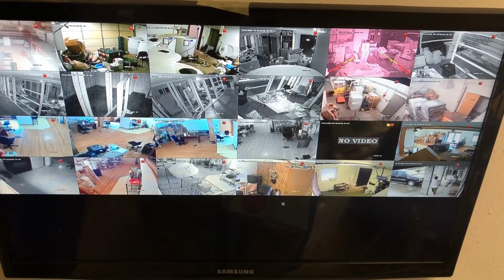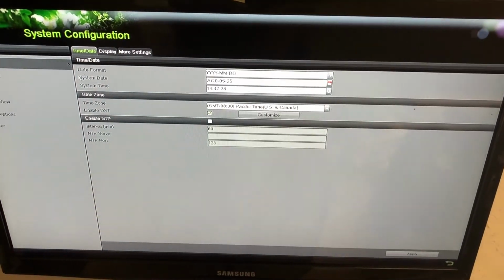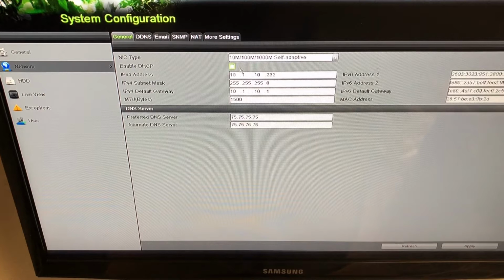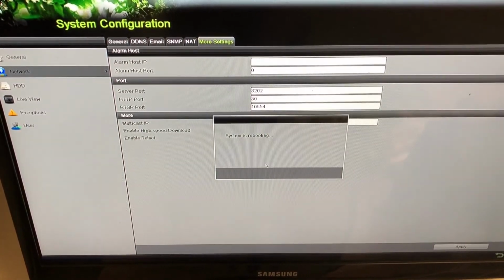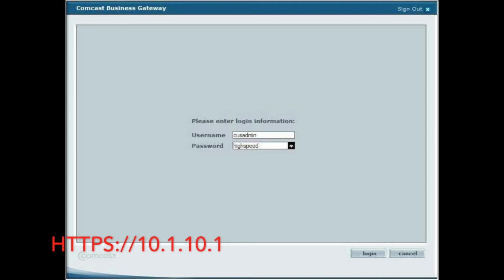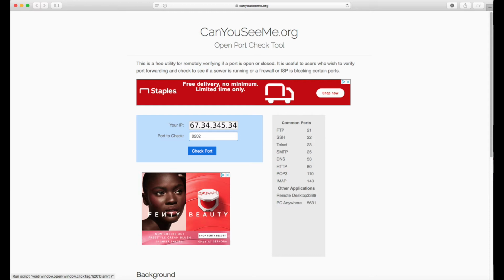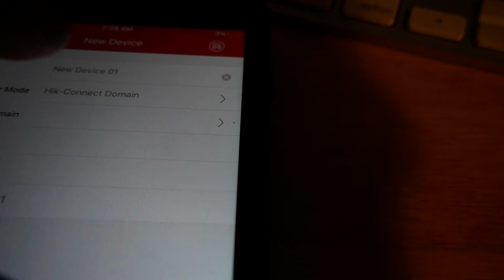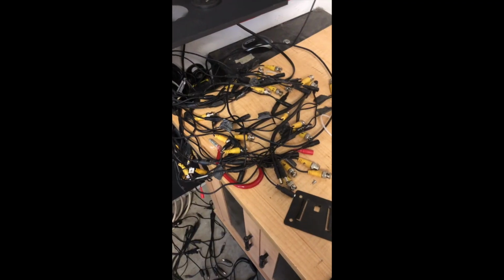HikVision DVR - Mobile App Setup & Password Reset with Specifics to Comcast Business Class Internet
Another DIY but on Camera Systems this time!
Mobile App compatible with DS series HikVision DVR configured to run on Comcast Business Class Internet. -Enjoy!